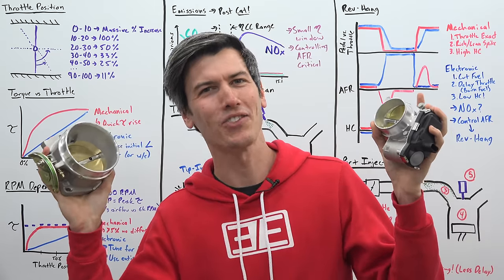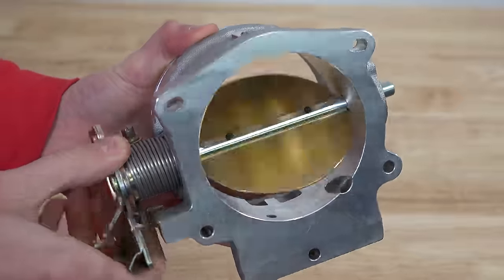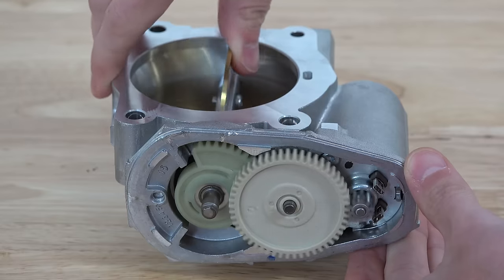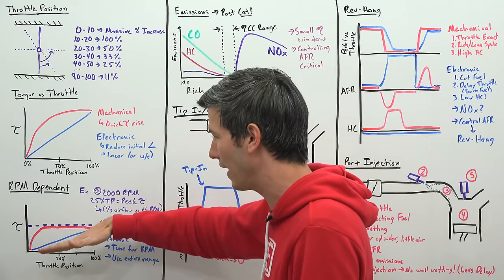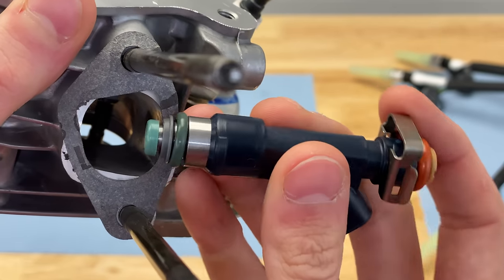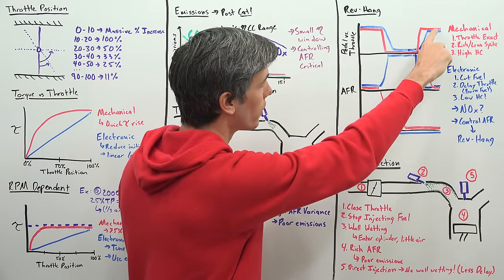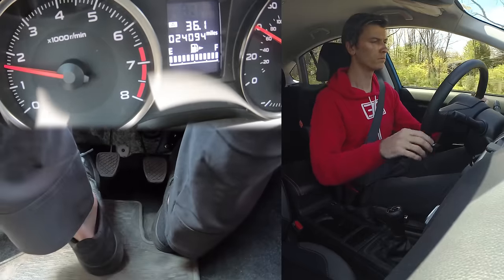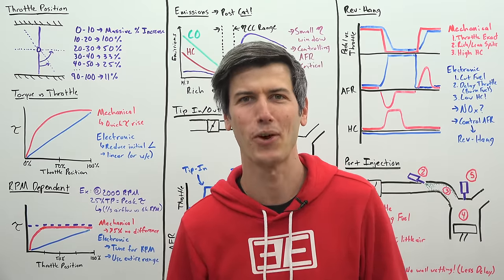The Big Problem With Modern Manual Transmissions - Rev Hang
What Is Rev Hang And How Does It Ruin Manual Transmission Shifting?

What is rev hang? Rev hang is a common problem with modern manual transmissions where the engine RPM does not drop immediately once you press the clutch in, even if you're completely removed your foot from the throttle. This delay in engine RPM dropping causes the car to jerk & rough shifting in manual transmission vehicles.

What causes rev hang? Rev hang often gets blamed on heavy flywheels, but that's not actually what causes it. It's a result of modern cars switching to electronic throttle bodies. What's the difference between mechanical and electronic throttle bodies?

Overall, electronic throttle bodies are a good thing!  They provide better tuning of cruise control, they allow for smoother shifts with automatic transmissions, they can improve how quickly catalytic converters heat up by controlling the balance of air/fuel ratios and throttle position, they can improve throttle control during cylinder deactivation, they can remove driving jerk in manual transmission vehicles, they can provide safety features like improvements for stability control, traction control, and reducing throttle input if the brake pedal is pressed, and the list goes on! However, they can also be used to improve vehicle emissions, and this often comes with the negative side effect of rev hang. Check out the video to learn all about it!